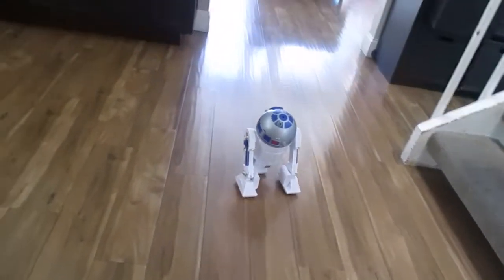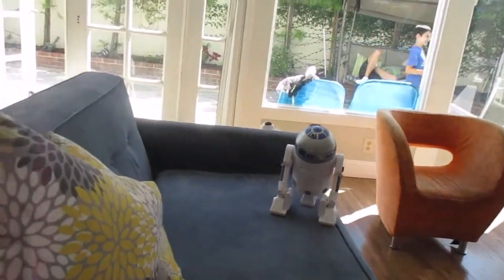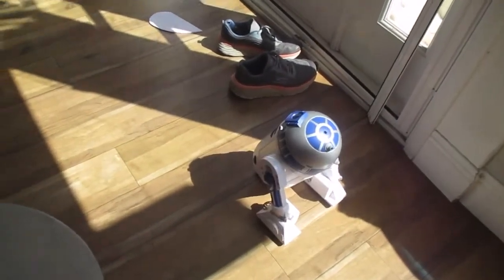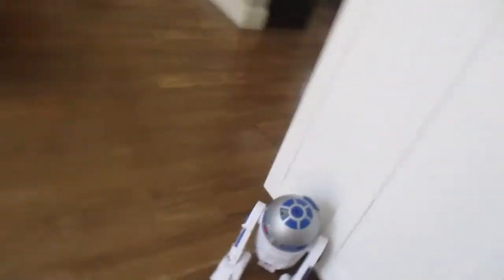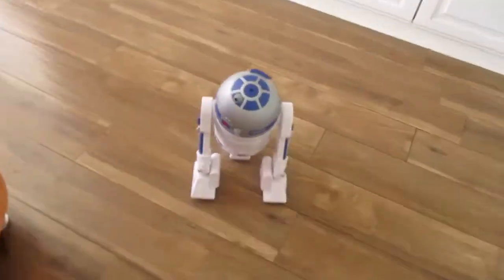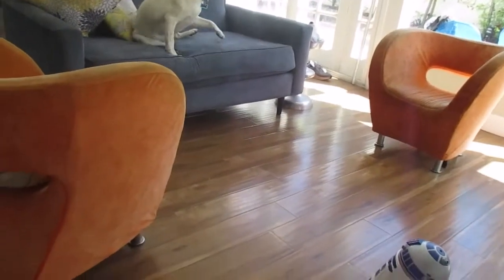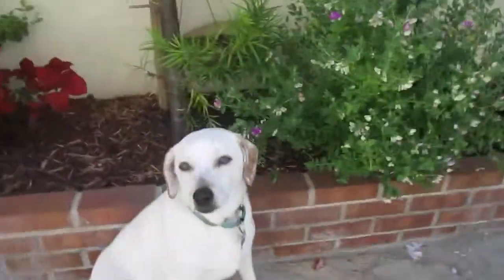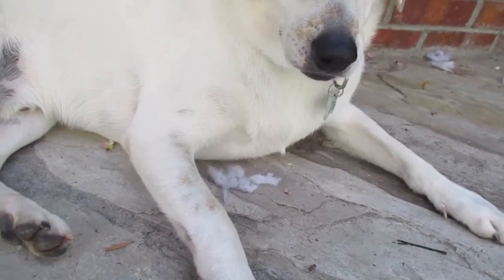Watson Reacts To The Droid!!!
I once got an R2-D2 At Disneyland In Anaheim, CA And Today I will Be Seeing how Watson (My Dog) Reacts To The Moving Droid!!!